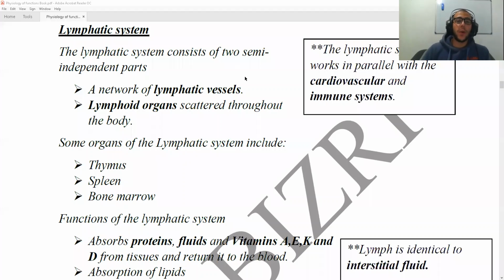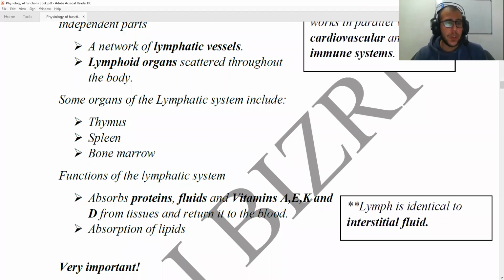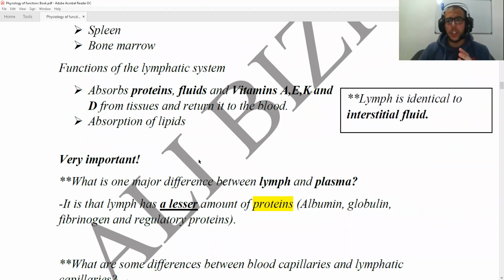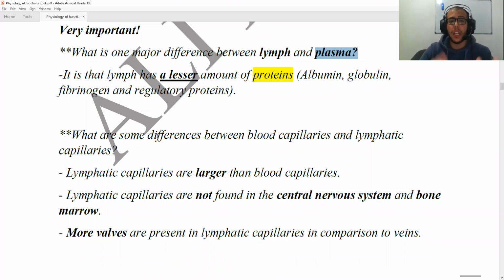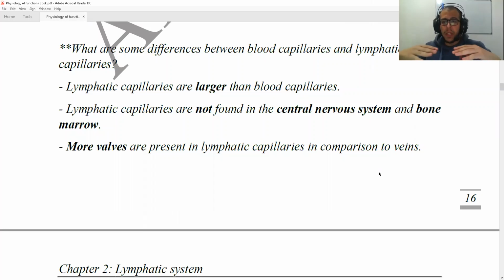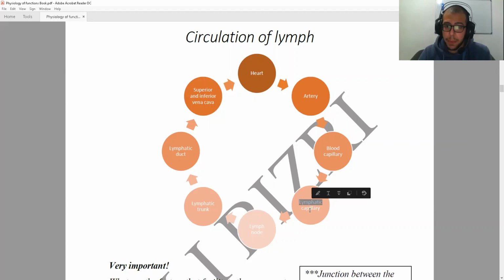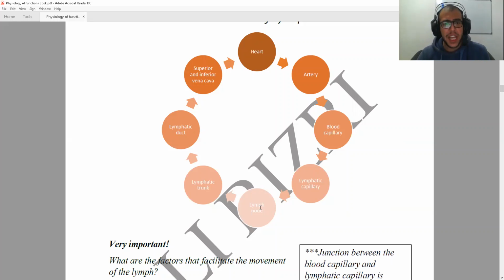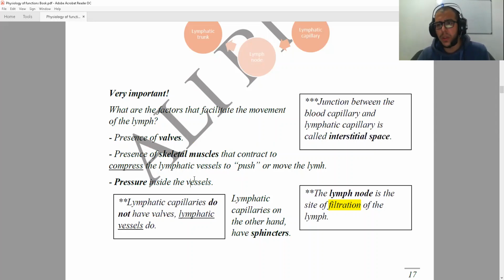Lymphatic System | Human Physiology